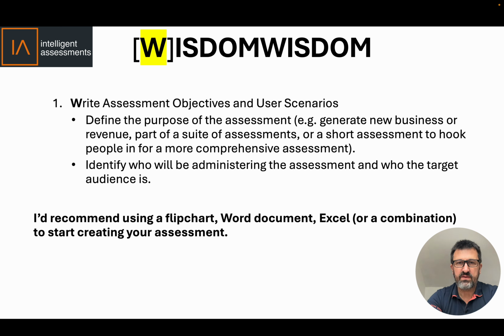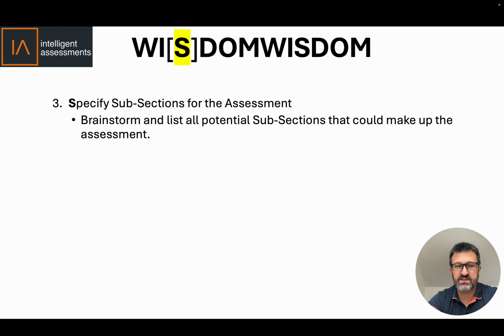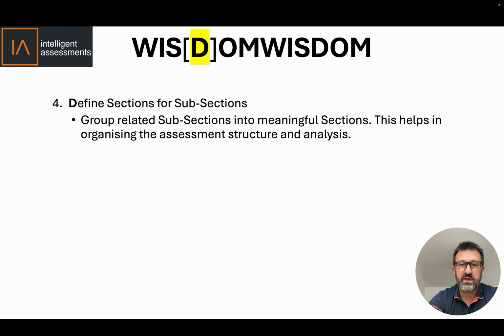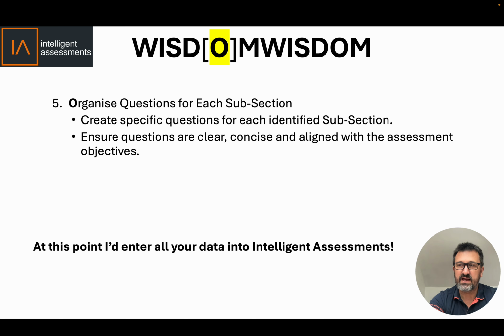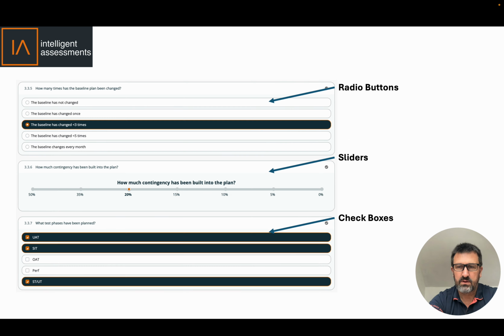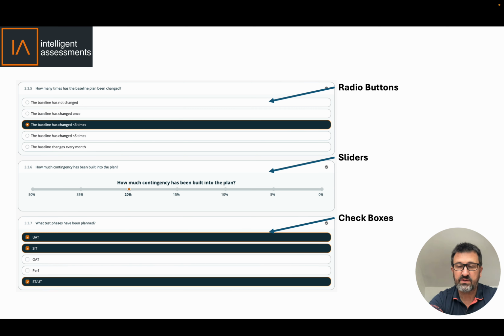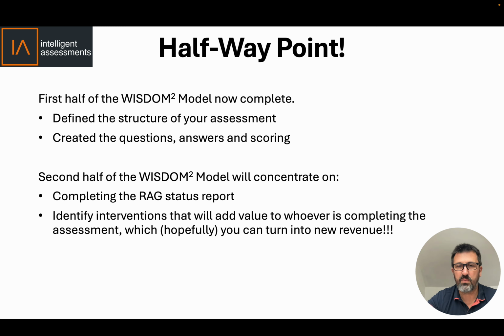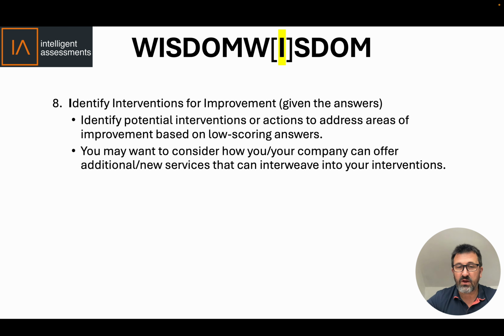Creating Business Assessments Using IA's WISDOM2 Model